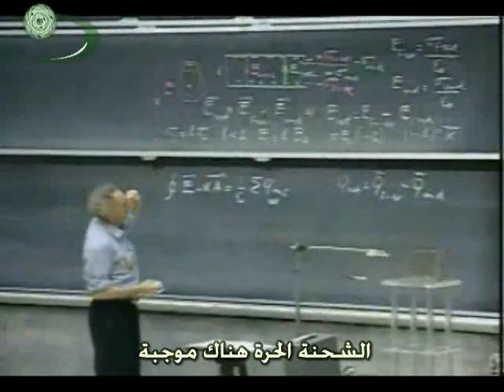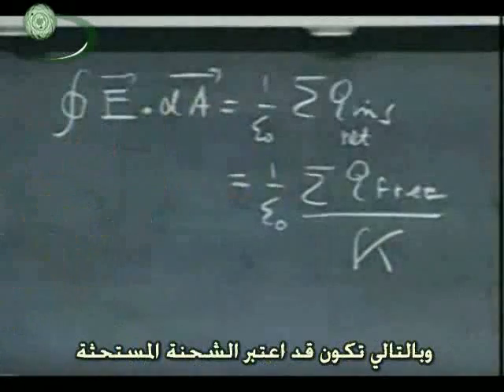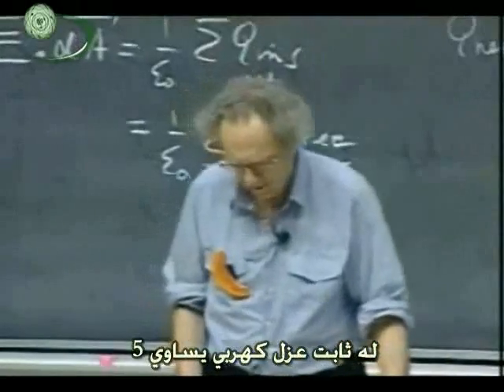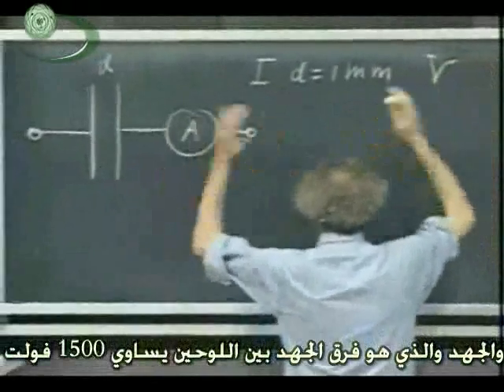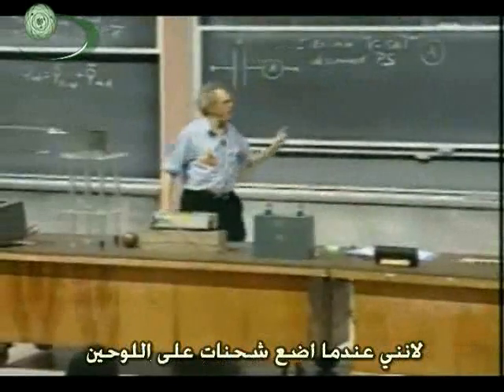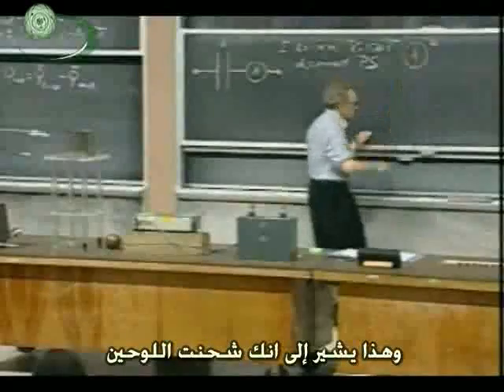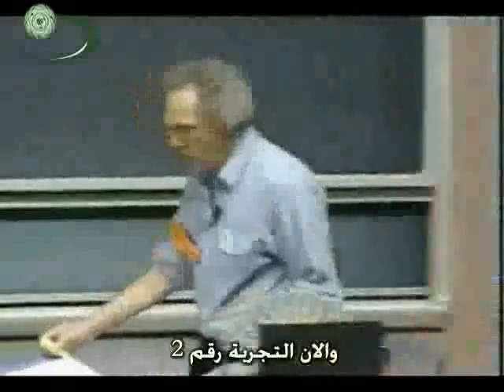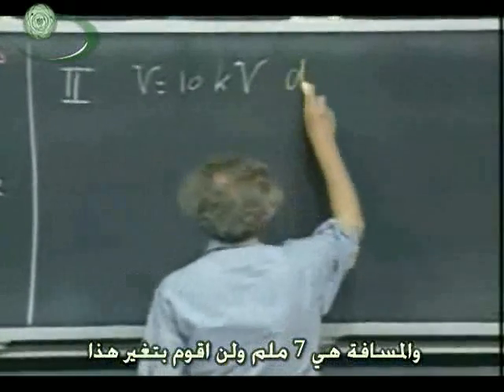(2) Dielectrics & Capacitors المكثفات والمواد العازلة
محاضرة شيقة جدا يلقيها الدكتور والتر يشرح فيها تأثير المجال الكهربي على المواد العازلة وتأثير المواد العازلة على سعة المكثفة هذا بالاضافة الى شرح فكرة عمل جرة لايدين وشرح فكرة عمل الفانديجراف وكيف يستطيع ان يصل الى جهد قريب من 300 الف فولت هذا هو الجزء الثاني من المحاضرة